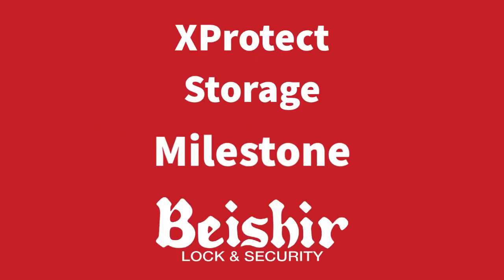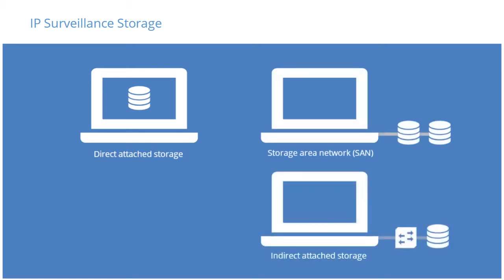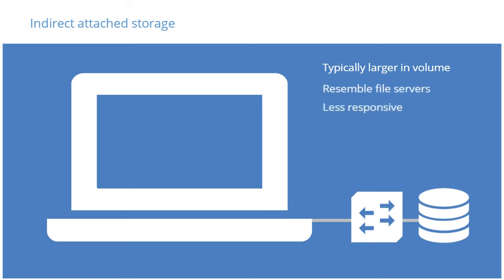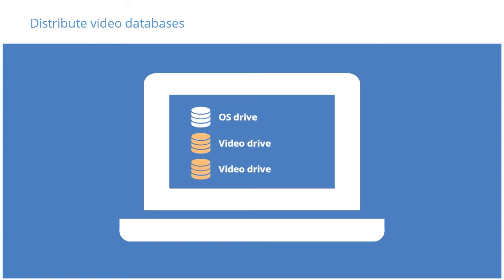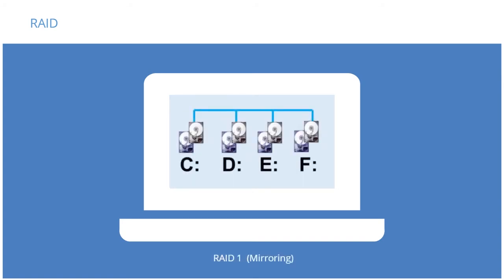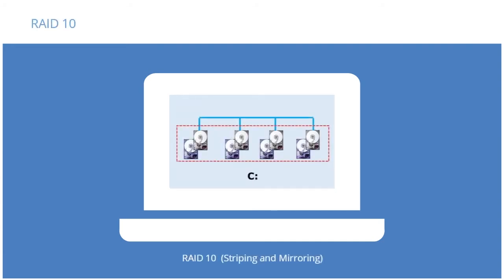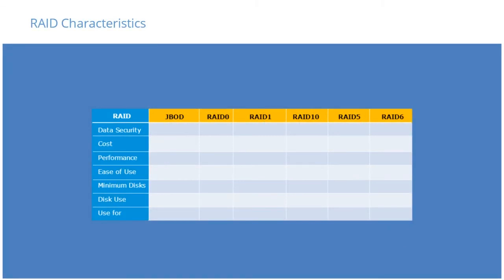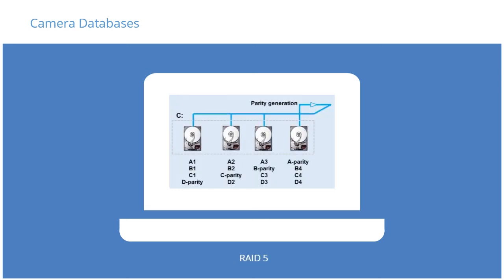Milestone XProtect Storage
In today's Beishir University video we talk about Milestone XProtect storage recommendations. This tutorial covers the main types of storage, Explaining RAID technology and levels, and recommendations for storage in an IP surveillance system. Milestone recommends that you use a dedicated hard disk drive for the recording server database to prevent low disk performance. Watch here to learn more about storage recommendations. For this and more helpful how-to videos,